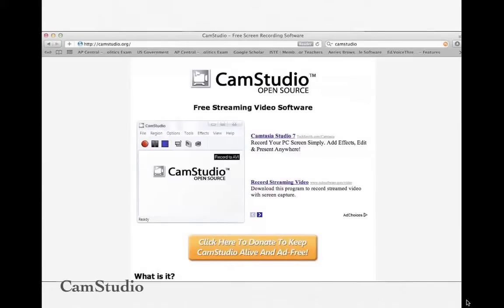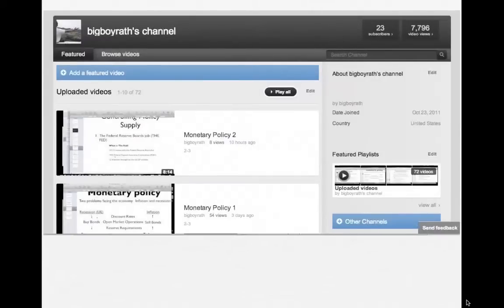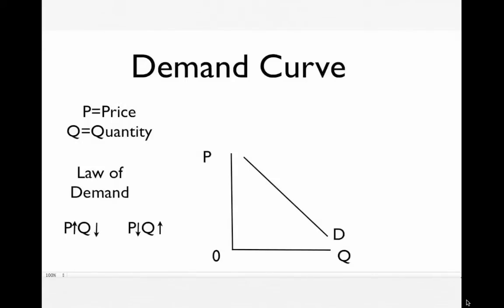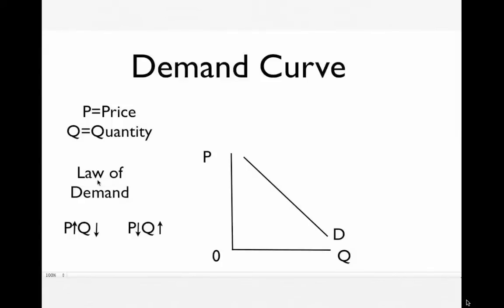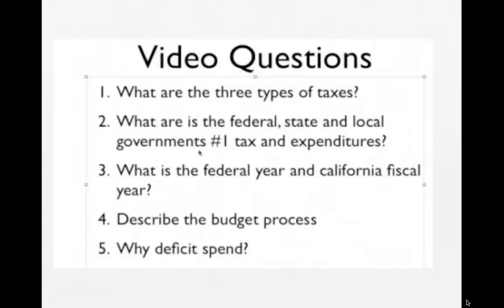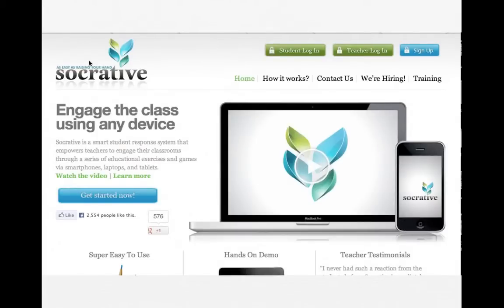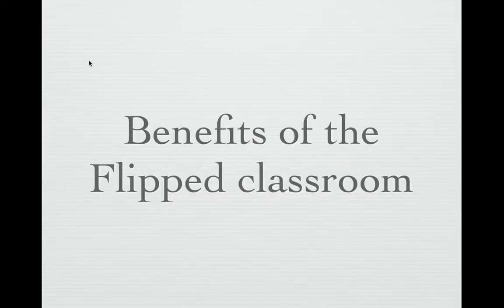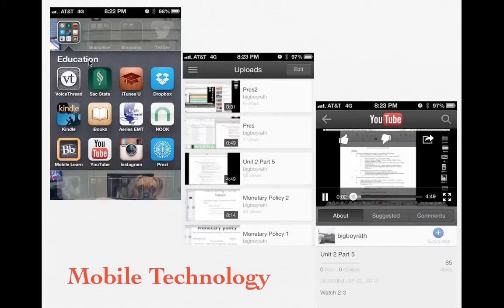Flipped Presentation 2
iMET